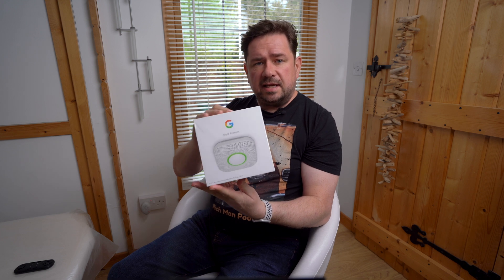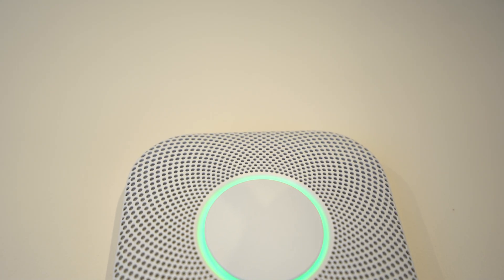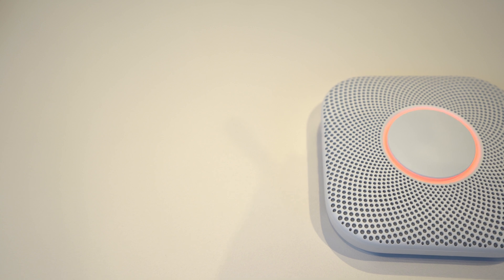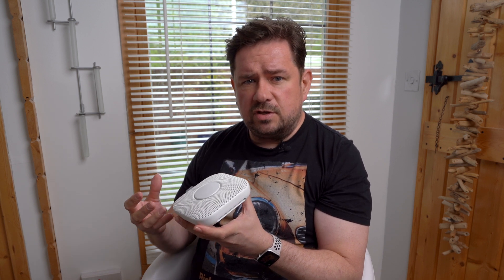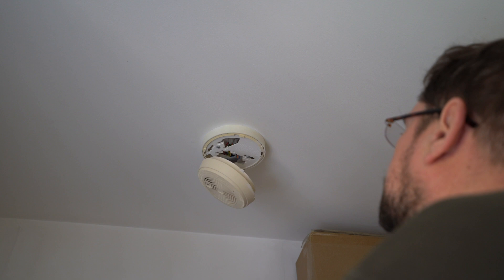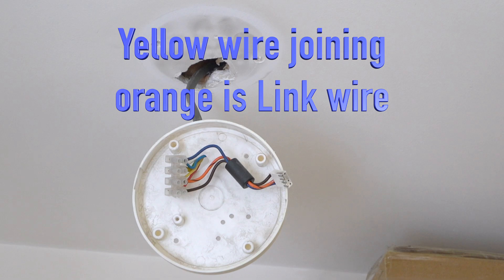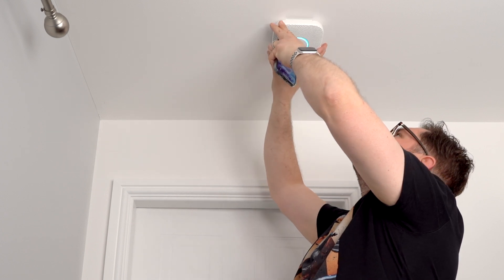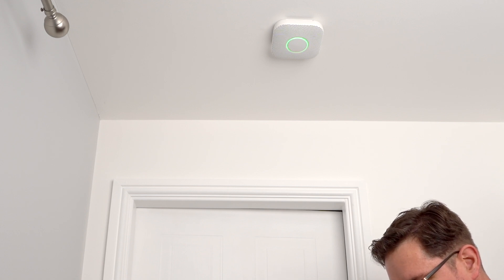Nest Protect Review, and How to Set up and Install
Review and how to set up and install a Google Nest Protect,   How to install a nest protect, and how to set up a nest protect app, talking you through the differences between the nest protect wired and battery versions, and how to install the wired version, and the benefits of this smart home smoke alarm

Nest protect Battery Powered
Nest protect Battery Powered x 3
Nest protect Wired
Nest protect Wired x 3

Wago 221 two conductor
Wago 221 three conductor

Timecode
00:00 Intro
00:37 My Story
01:35 Nest protect description
04:38 Nest protect design
05:13 Different versions
06:37 Battery version
07:04 Wired version
07:57 installing the Nest protect
08:23 App Set up
10:16 Connecting the Wired version
11:29 Mid Circuit wiring
15:32 End of radial circuit
16:57 Fixing the Backing Plate
17:35 Attaching the nest protect